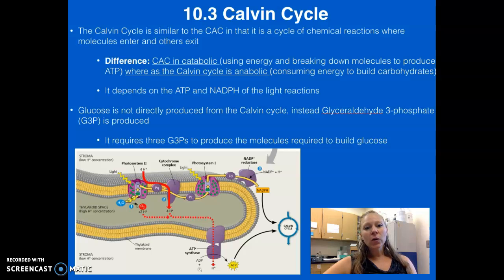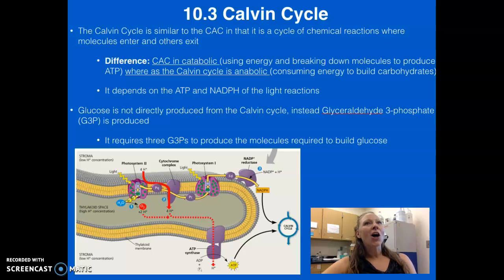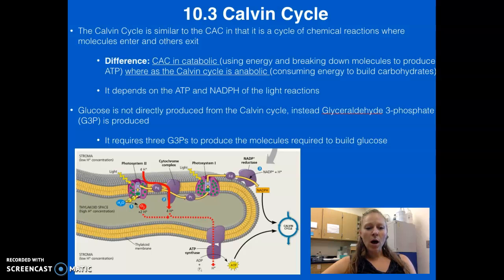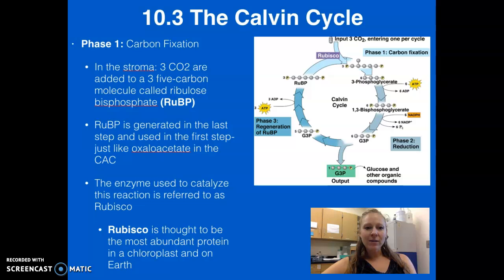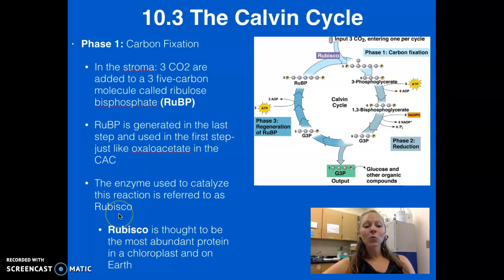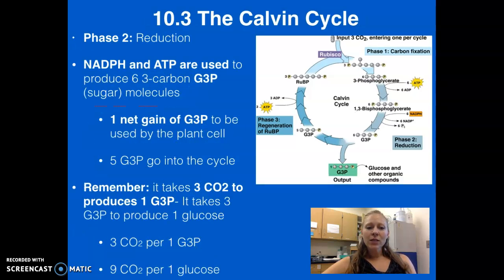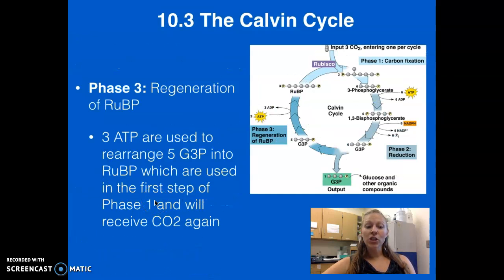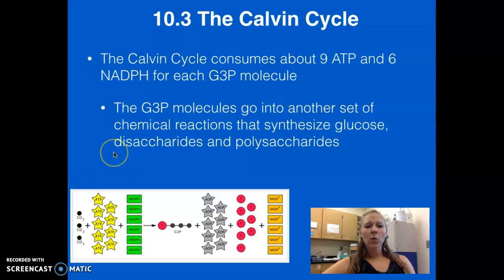AP Bio: Calvin Cycle Notes